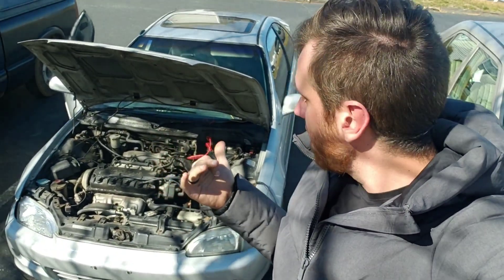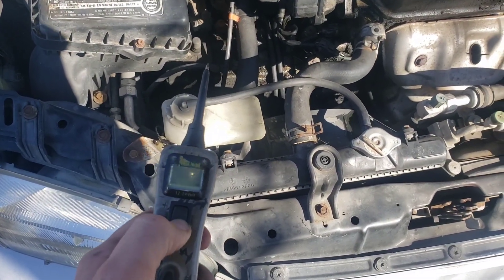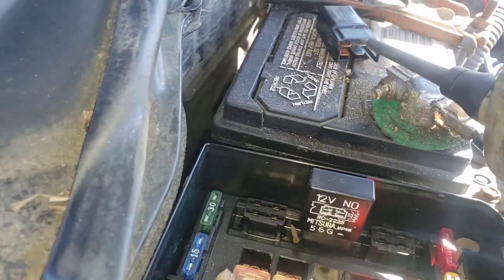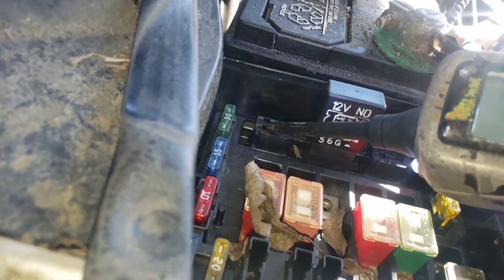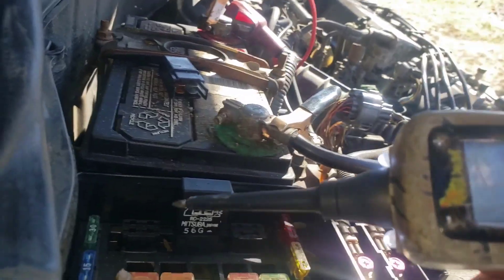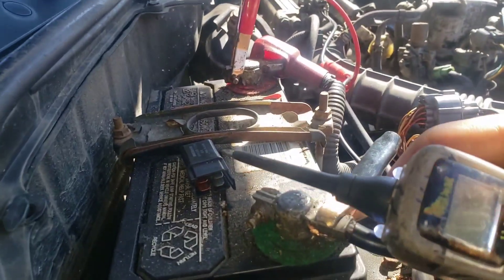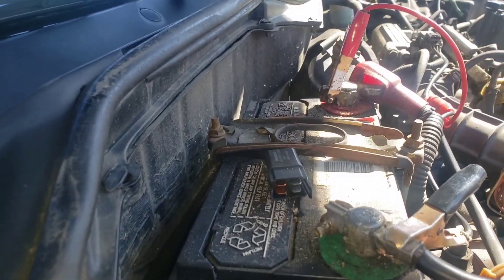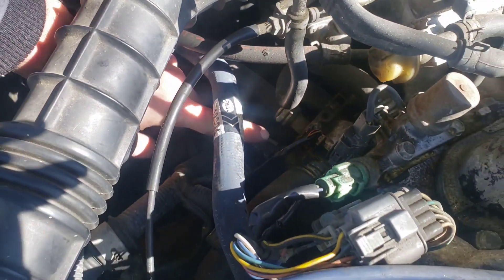Honda Civic Fan Won't Come On Diagnose How to Not Turning Don't Hear Overheats at Light Sitting Idle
Here I show you how to check and see why your radiator cooling fan is not coming on in your Honda Civic I believe this is a 1992 to 1995 Honda Civic but the procedure should be pretty generic for Honda Civics. some possible causes would be bad fan motor, bad fan relay, bad fan wiring, bad coolant temperature switch, or a bad fuse.

***Parts & Tools

Electrical diagnosing tools I use:
Power Probe
Auto Ranging Volt Meter
Battery 🔋 Tester
Basic Scan Tool

***School & Repair Manuals

Interviewing owner (my 20 year shop owning, college instructor)/ school info vid